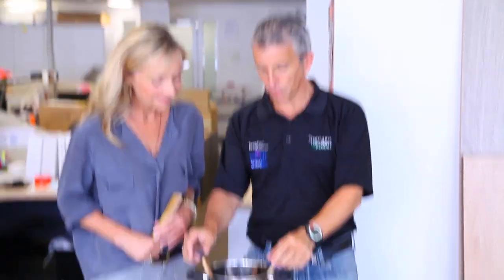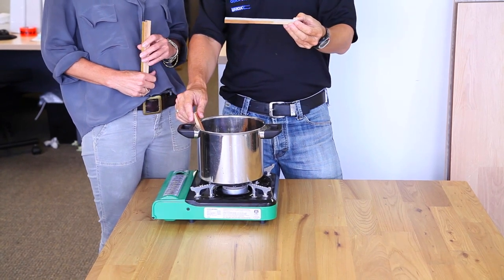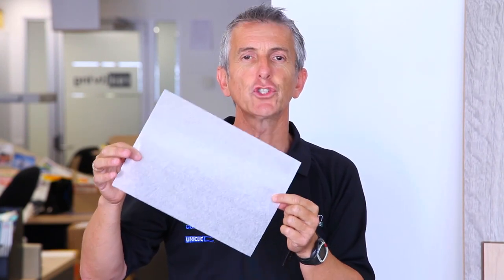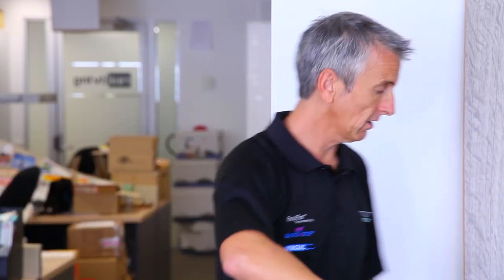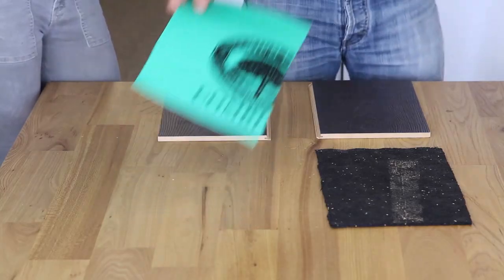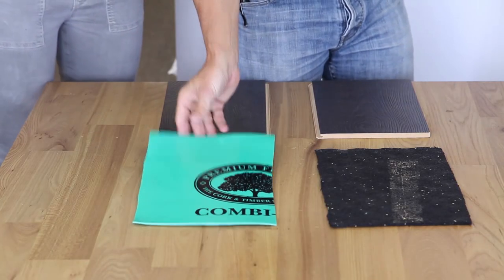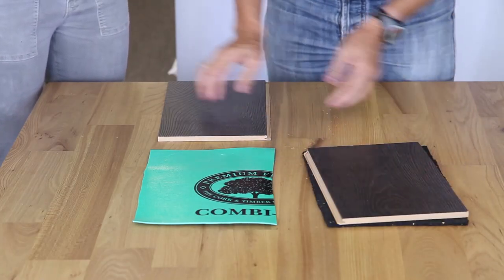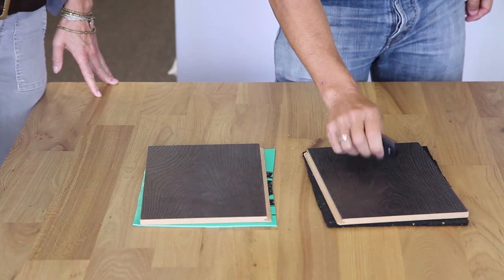Essential Flooring Tips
With hands-on product demos, Kendall Waller explains some of the often overlooked features of quality flooring and underlay.